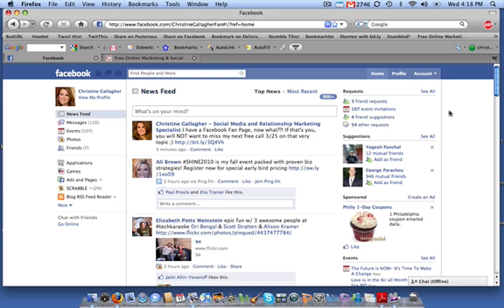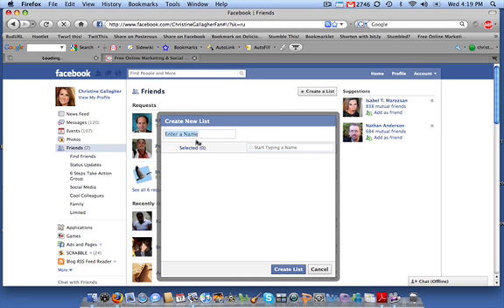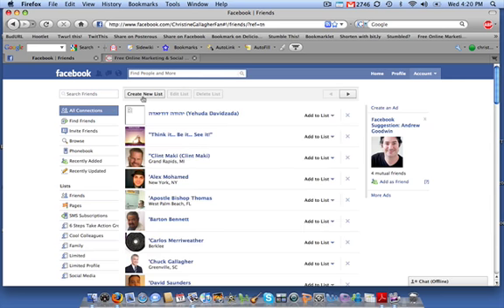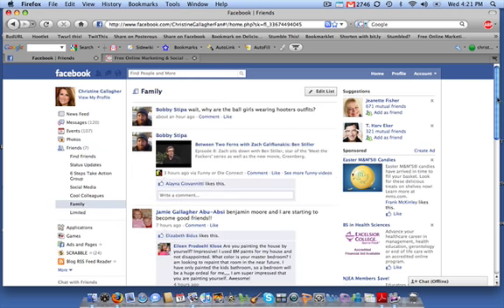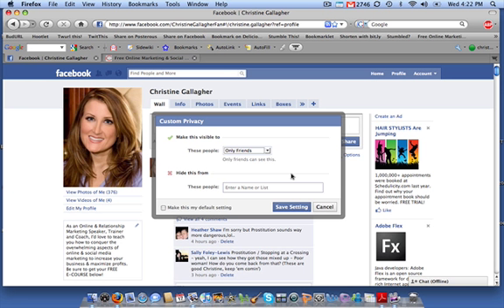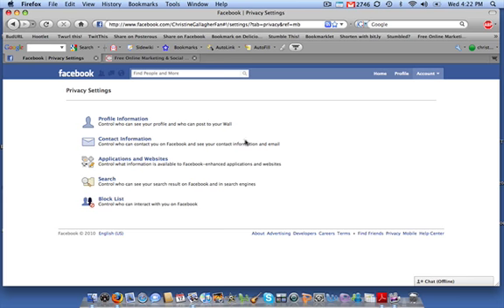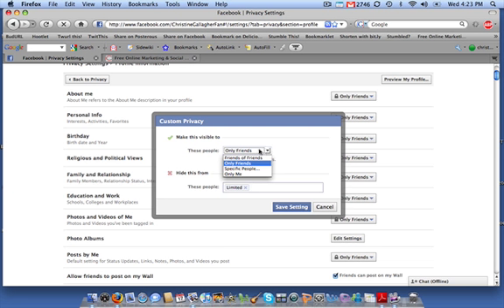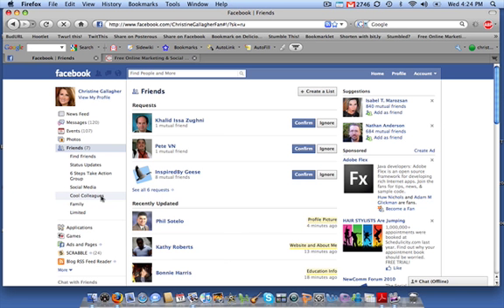How to Create and Use Facebook Friend Lists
How to create and strategically use Friend Lists on Facebook in your business.